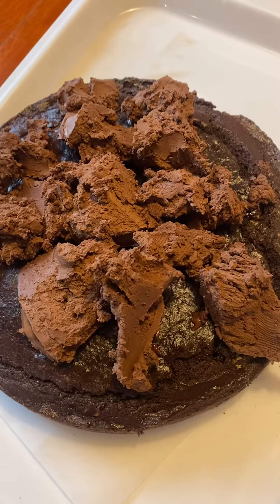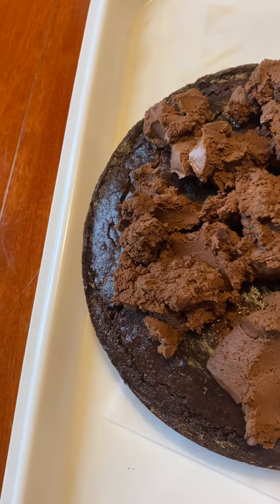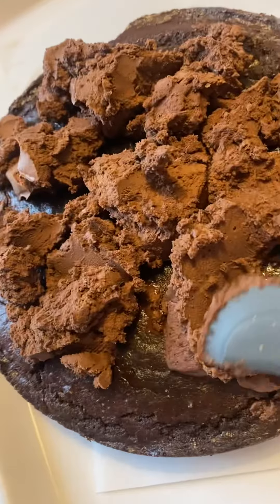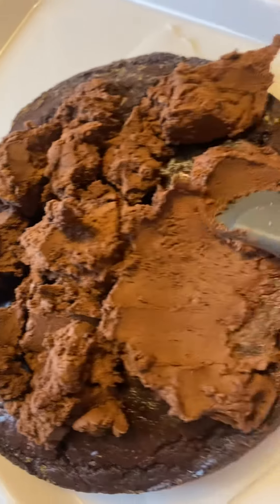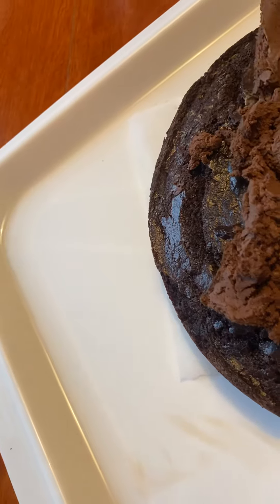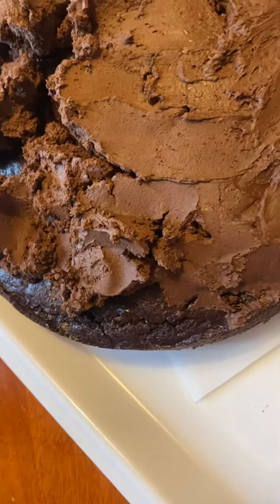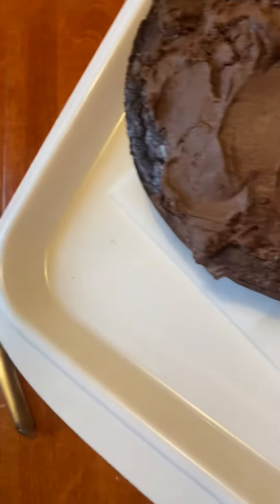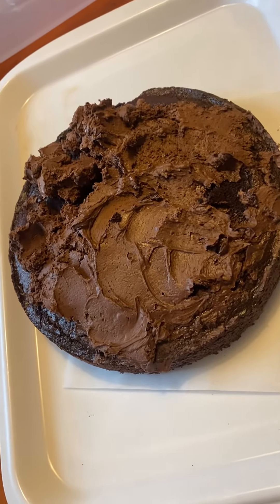Maryann DiEdwardo is icing a chocolate zucchini keto cake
Ingredients
Chocolate Zucchini Cake
* ▢ 220 g (8 oz) butter softened
* ▢ 5 tbsp (5 tbsp) granulated sweetener of choice or more, to taste
* ▢ 2 tsp (2 tsp) vanilla extract
* ▢ 5 (5 ) eggs medium
* ▢ 200 g (2 cups) almond meal/flour
* ▢ 2 tsp (2 tsp) baking powder
* ▢ 45 g (½ cup) cocoa powder unsweetened
* ▢ 4 cups (4 cups) zucchini/courgettes, grated/shredded measure before squeezing liquid out, loosely packed

Chocolate Zucchini Cake
* Place the softened butter, sweetener and vanilla in a mixing bowl and mix until smooth.
* Add the eggs one by one, mixing in between each egg.
* Add the almond meal/flour, baking powder, and cocoa. Mix until smooth.
* Stir in the grated/shredded zucchini/courgette and mix gently until the zucchini is hidden in the yummy chocolate cake mixture.
* Divide the mixture between 2 sandwich baking tins which have been oiled/buttered and lined.
* Bake at 180C/350F for 25–30 minutes until completely cooked in the centre but still remains moist.